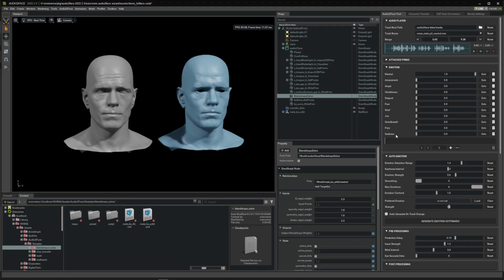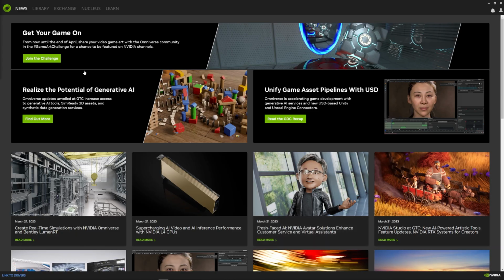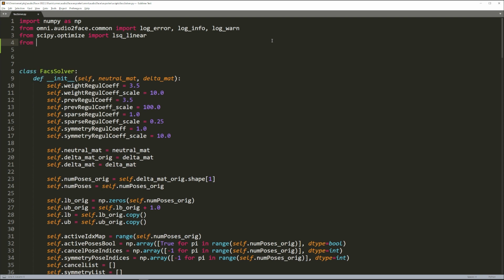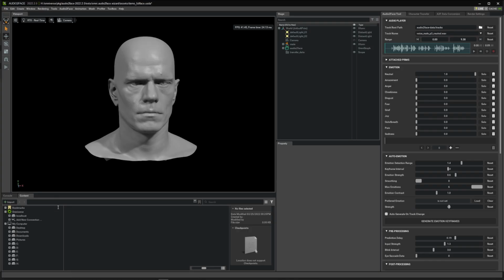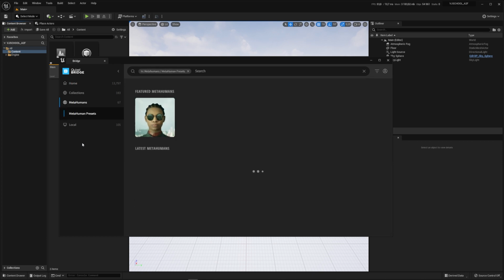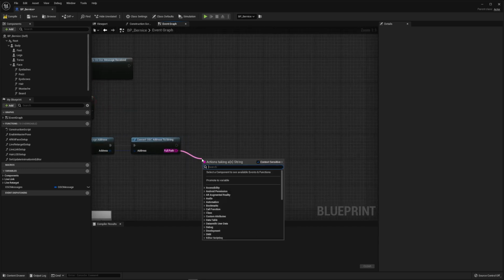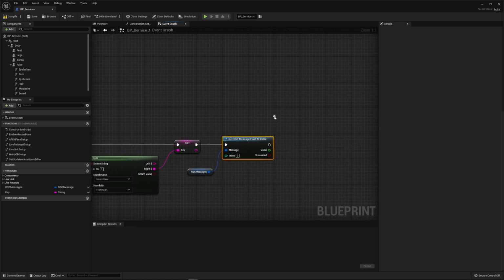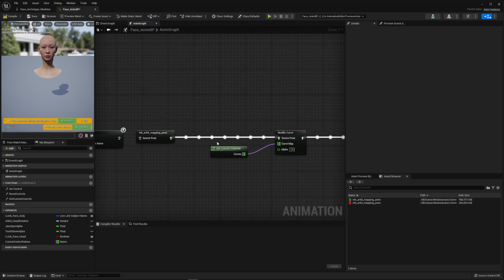AI-Powered Facial Animation — LiveLink with NVIDIA Audio2Face & Unreal Engine Metahuman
In this tutorial I will explain how to make LiveLink with Omniverse Audio2Face and UE5 Metahuman.

Advanced tutorial on Boosty is not actuall since a lot of different tools was released.

00:00 - Intro
00:17 - What is Audio2Face?
00:37 - Advanced tutorial
01:16 - Audio2Face installation
01:23 - OSC installation
01:57 - Modifying Audio2Face script
02:59 - Audio2Face preferences
03:39 - Unreal Engine plugins
03:51 - Import Metahuman
03:58 - Unreal Engine OSC server
06:23 - Enabling facial animation
07:03 - Fix for OSC disconecting

You can support VJ SCHOOL once or do it monthly at Boosty.